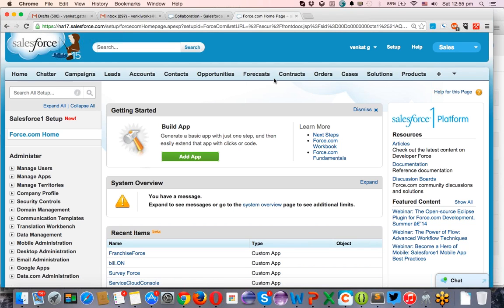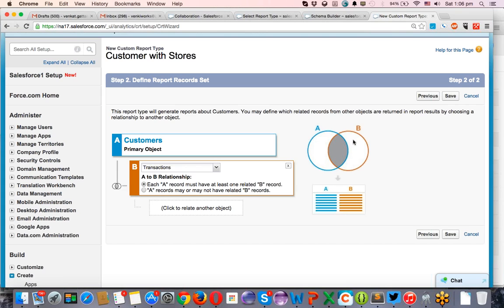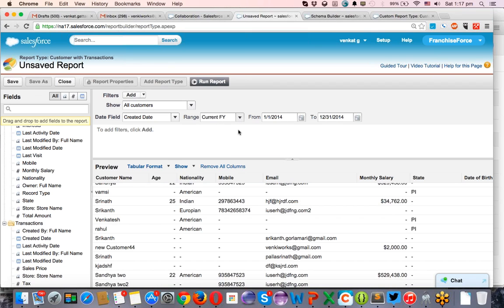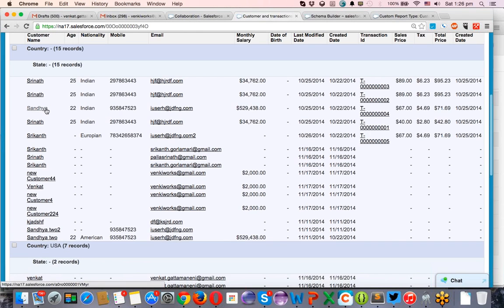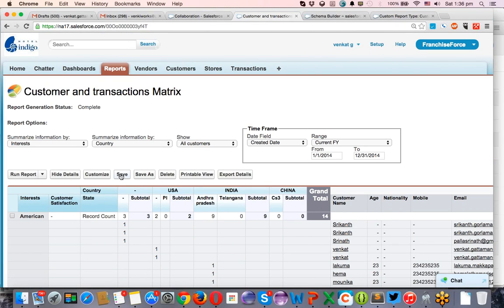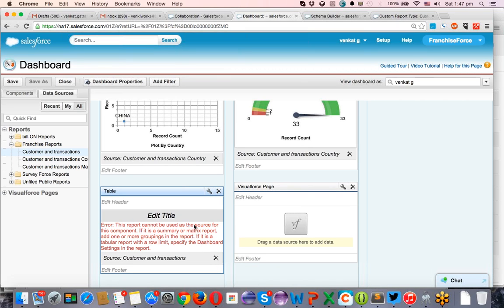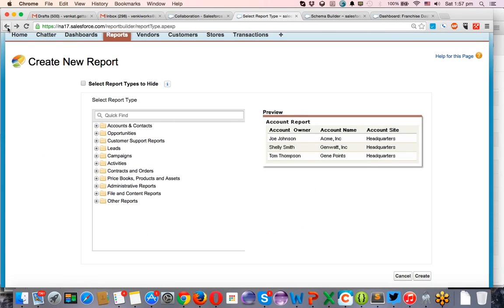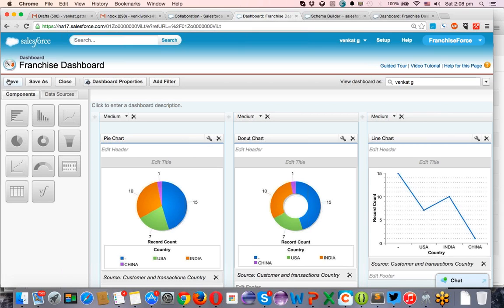SFDC Training Venkat 22 11 14 12 50 pm